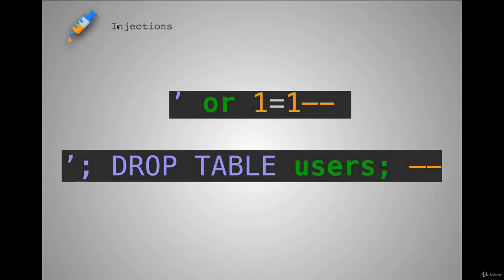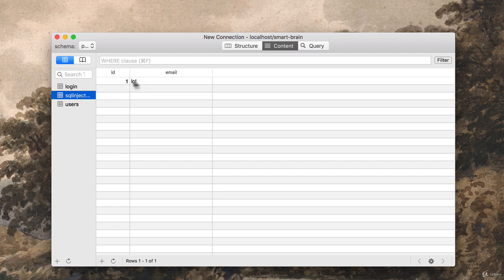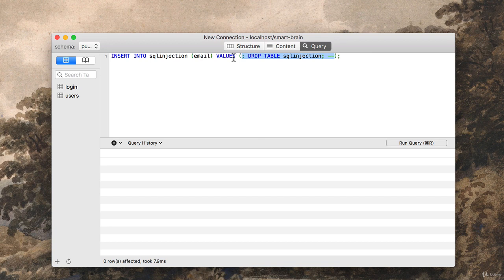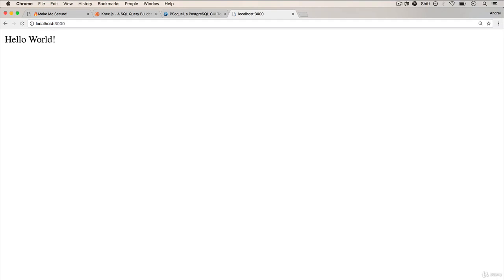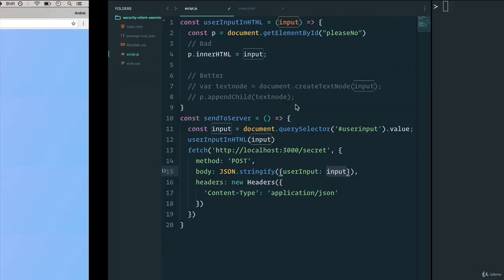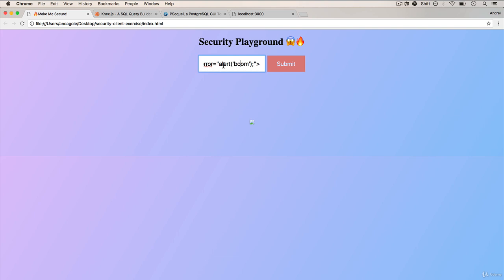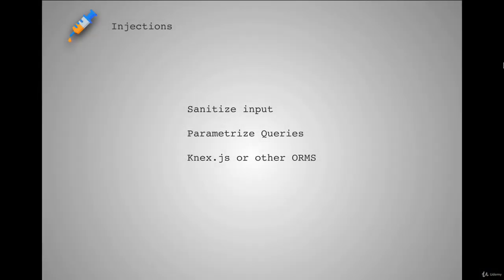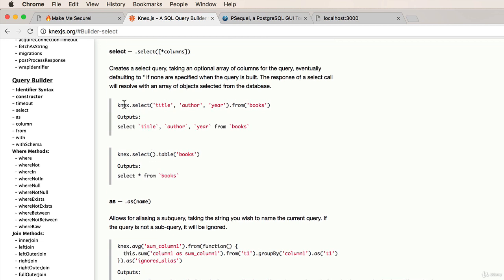9. Security (1-8)(1)